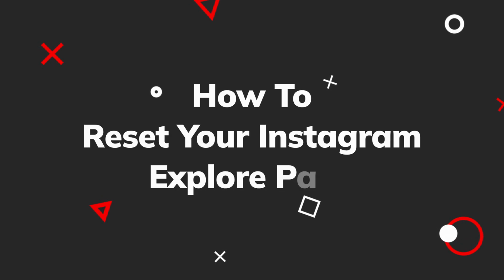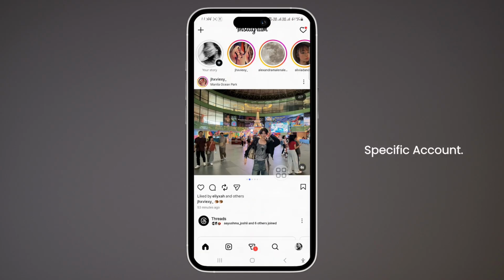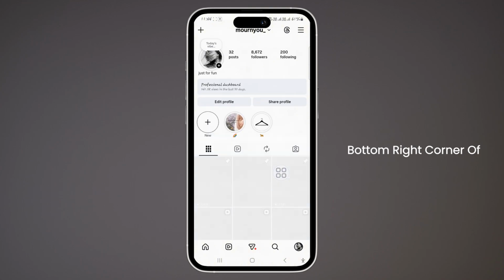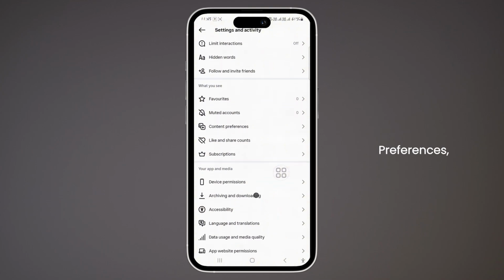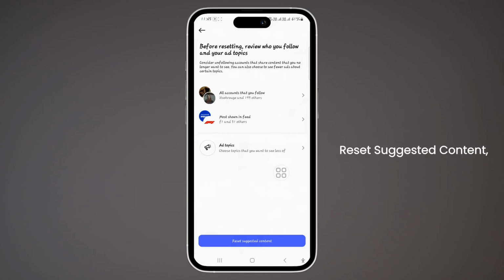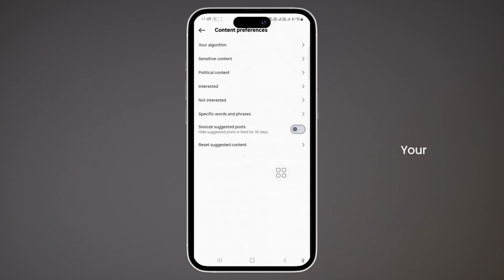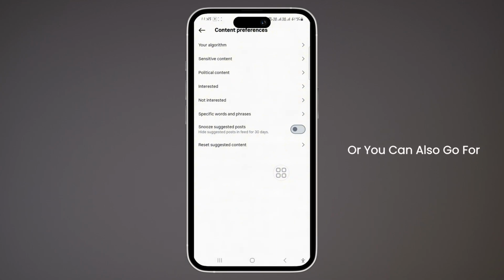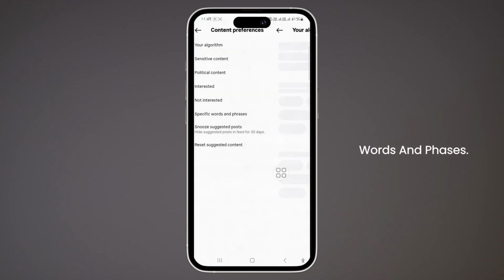How to Reset Your Instagram Explore Page 2026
Want to refresh your Instagram feed and fix unwanted content on your Explore page? 📱✨ This step-by-step 2026 guide will show you how to reset your Instagram Explore page and train the algorithm to show content you actually like!

What You’ll Learn in This Video:
✅ How to reset your Instagram Explore page (latest 2026 method)
✅ How to clear search history and activity
✅ Ways to retrain the Instagram algorithm quickly
✅ Tips to personalize your feed and improve recommendations

Whether your Explore page is full of irrelevant posts or you just want a fresh start, this tutorial will help you take control of your Instagram experience.

📌 Chapters:
⏱ 0:00 - Introduction
⏱ 0:10 - How to Reset Your Instagram Explore Page 2026